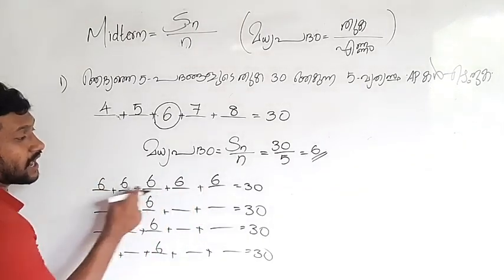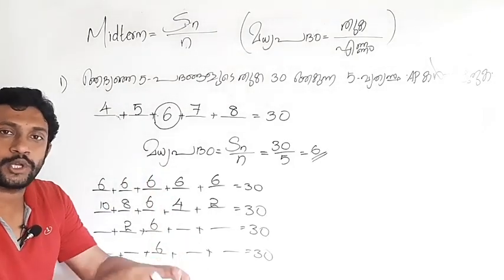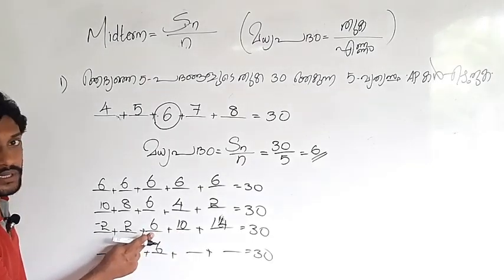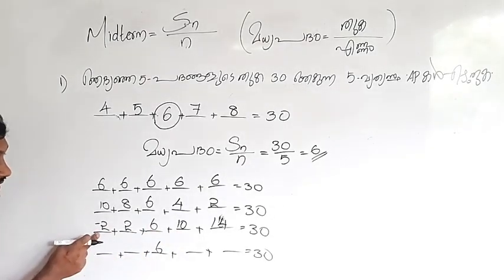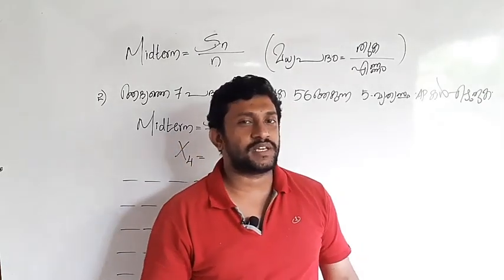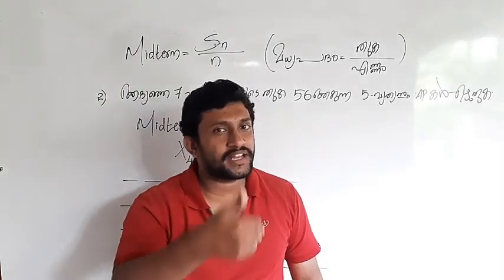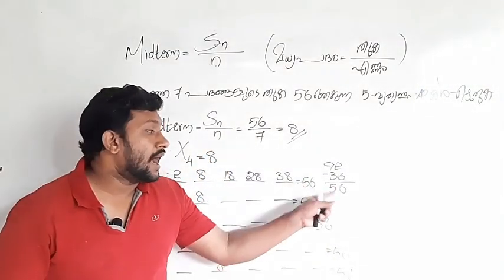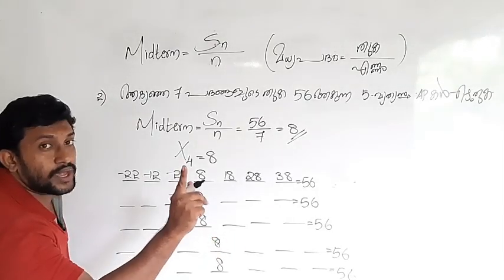10th-ARITHMETIC SEQUENCE. PART. 14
victors10thmathschapter 1